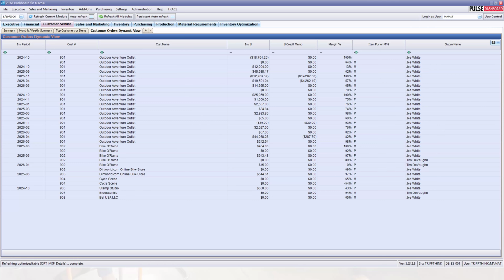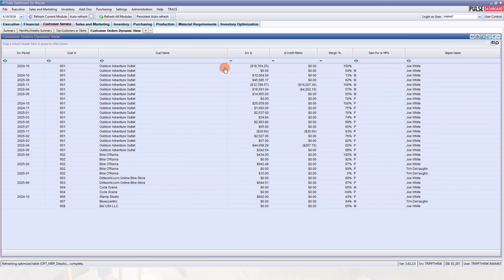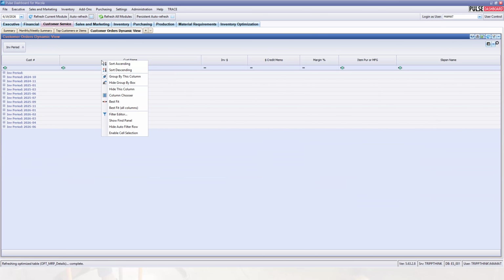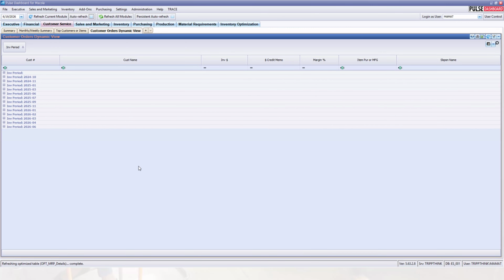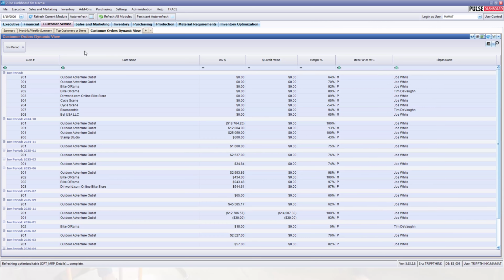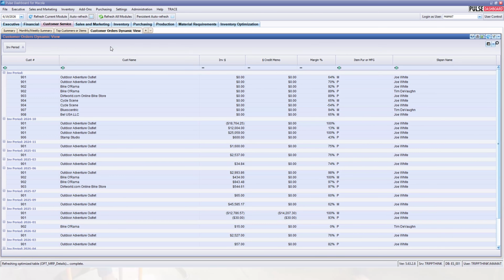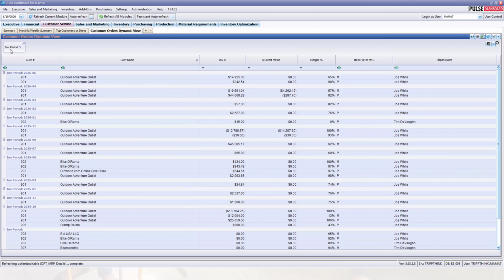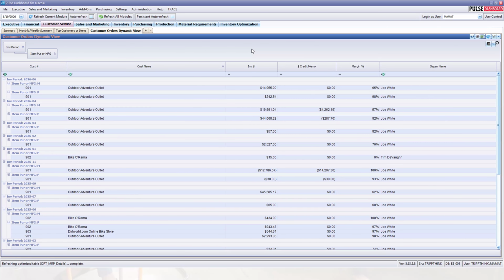Reporting Tips and Tricks: Grouping Basics - Group by multiple columns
Welcome to our video series on PULSE Dashboard Reporting Tips & Tricks. In this video we show how to group by multiple columns in PULSE Dashboard.

Grouping is a powerful way to turn a detailed report into a clear summary.  Learn how to use grouping to spot patterns and summarize your data in seconds.

In this video you will learn:
- How to group by one or more columns
- How to expand to see the details
- Understand how sorting works with groups

PULSE Dashboard is an intuitive, real-time reporting software designed to integrate seamlessly with your Macola® databases. By offering specialized, department-specific dashboards and an effortless one-click report writer, it eliminates the need for expensive custom reporting while pinpointing inventory shortages to ensure on-time shipping.